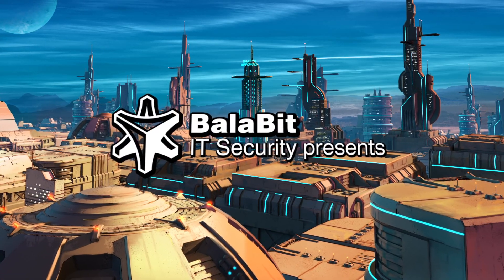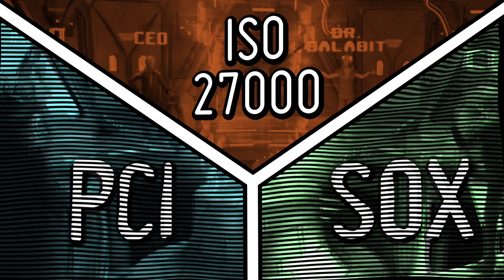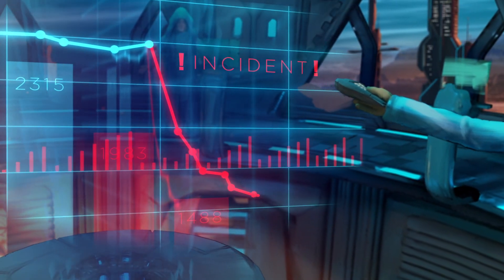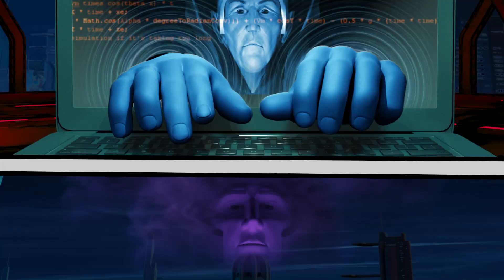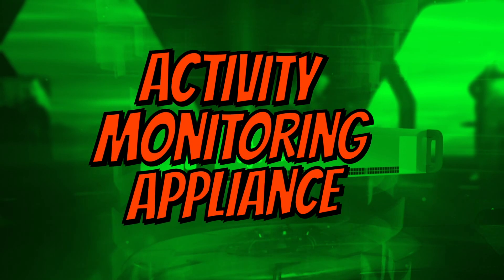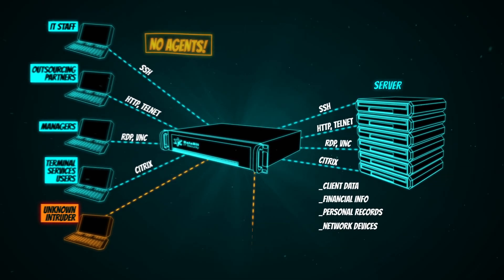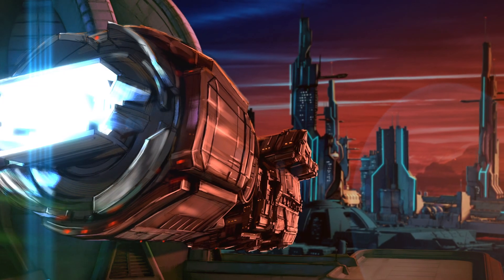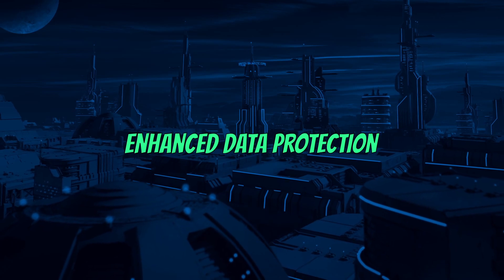Monitor your privileged users with Shell Control Box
From this short video you can learn how to monitor your privileged users with Shell Control Box.

Today, the greatest challenge in IT security is to prevent privileged users from doing harmful things in IT systems.
The news are full of cyber-attacks conducted by cyber criminals getting access to privileged accounts.
In addition, there are increasing compliance pressure on IT managers. Monitoring users’ resource access has become part of many industry standards such as the PCI-DSS, SOX or ISO 27000. If your company fails the audit, there can be serious consequences.
Let's see a typical enterprise, which manages tons of sensitive information in its data center.
• customer or partner data,
• credit card data and other financial information,
• employee records, or
• R&D.
Privileged users can access and manipulate these information and can cause great damage to your business. A customer data leakage incident might result in two-digit revenue loss for your company!
But who are these privileged users?
• Business users accessing sensitive data. For example, HR managers or sales people.
• Internal superusers accessing “everything”. For example, IT administrators or network operators.
• IT outsourcing partners, such as external developers or third-party engineers.
• Last but not least: unknown intruders. Privileged accounts are repeatedly the target of cyber-attacks.
However, controlling users’ activity with logging or with company policies is almost impossible. To increase the problem, several employees share the passwords to privileged accounts making it difficult to track actually who was using the account when an incident happened. As a result, the question of “who did what?” is impossible to answer, and often leads to time-consuming and costly investigations.
But how can you control the activities of privileged users?
• The BalaBit Shell Control Box solves exactly this problem! SCB is an activity monitoring appliance that controls privileged access to remote servers and networking devices and records the activities into movie-like audit trails. SCB perfectly isolates your sensitive systems from non-authorized access.
• SCB is a turnkey appliance, which operates transparently in your network, and extracts data from the communication of the user and the server. SCB is independent from clients and servers, you don’t need to install agents on your systems. Your IT environment requires no change and your staff can do their daily jobs without changing their working habits.
• SCB offers fine-grained access control to your servers,
• prevents malicious actions by analyzing the user behavior in real-time,
• records user actions as a security camera and replays the recorded sessions just like a movie,
• generates searchable audit trails, making it easy to find information in forensics and
• generates automatic activity reports for compliance or decision support reasons.
By implementing SCB you’ll have the following benefits:
• Greater chance of passing supervisory audits
• Closer outsourcing partner control and verified SLAs
• Improved accountability of employees
• Reduced number of human errors in IT systems
• Lower troubleshooting and forensics costs
• Strong digital evidence in legal proceedings
• Enhanced data protection against cyber threats